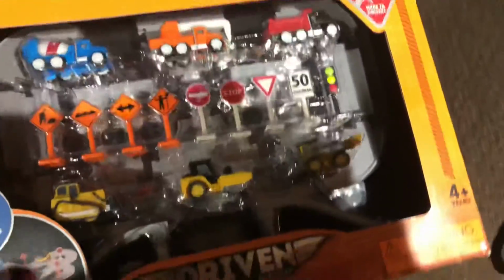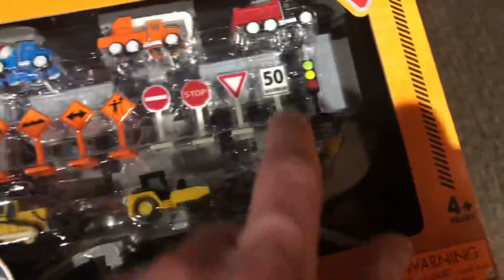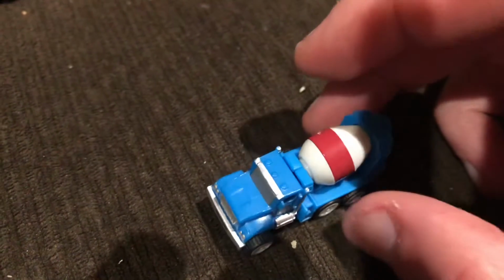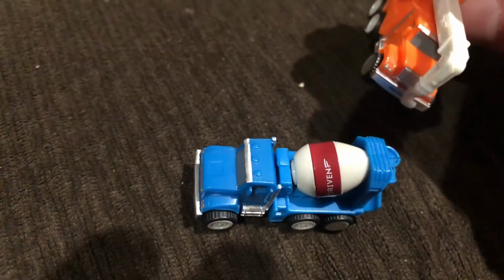Driven micro trucks may 16th 2019